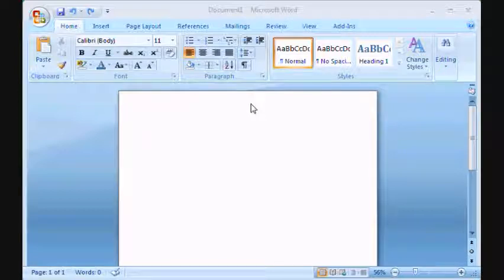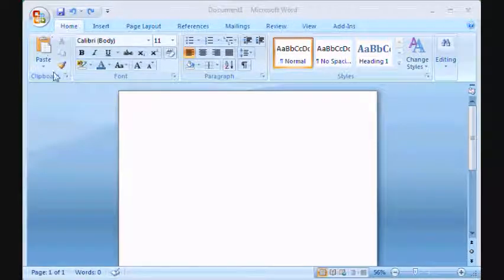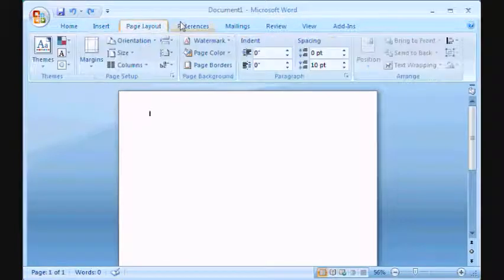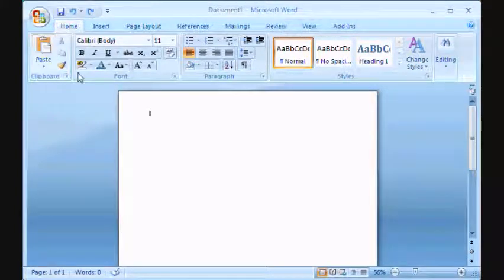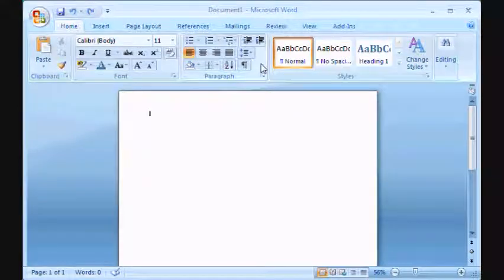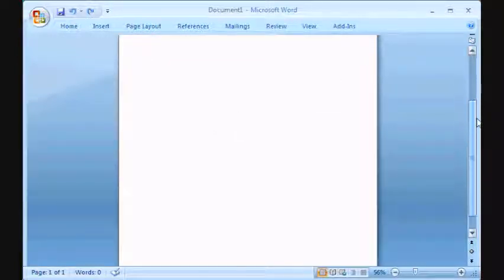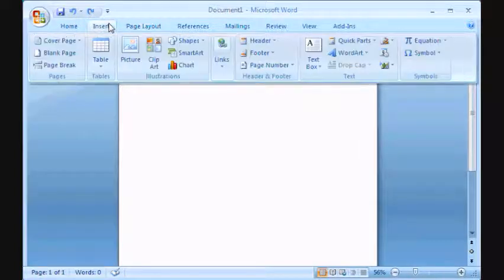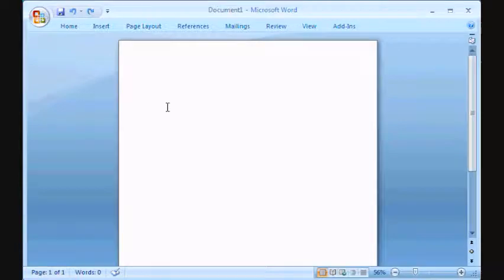OfficeTutor.info : Hide the ribbon in Word 2007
You've wished there was more space in Word 2007? Here's how to easily  and quickly increase your work space in Word 2007.